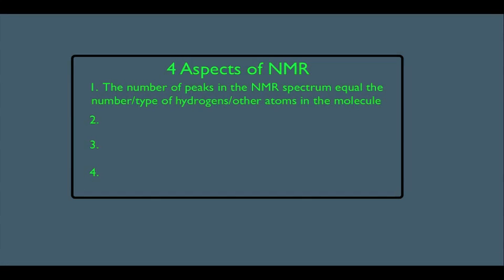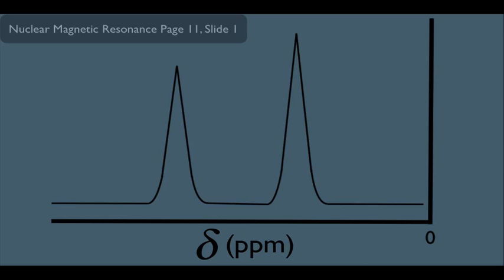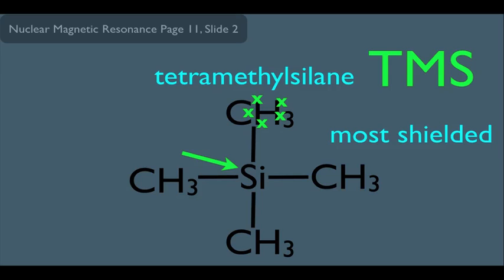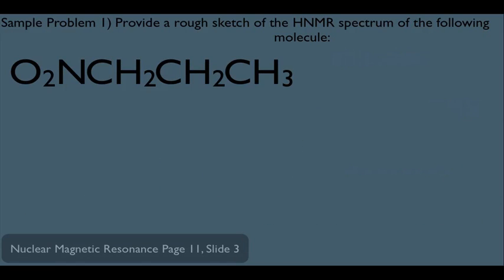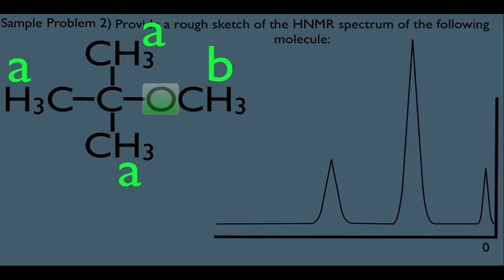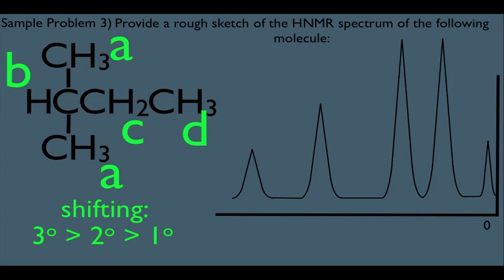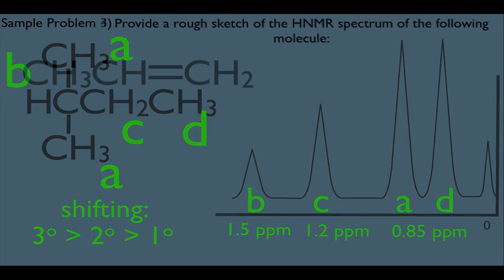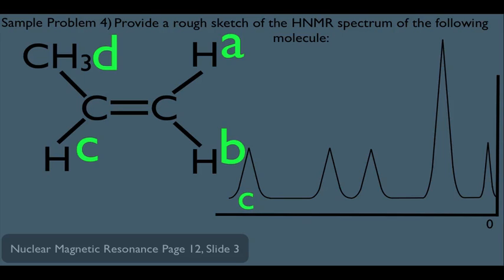Shifting of Signals in NMR 2nd Aspect of NMR Part 1